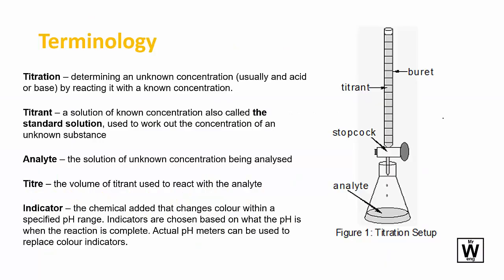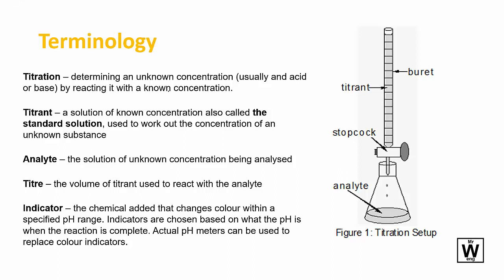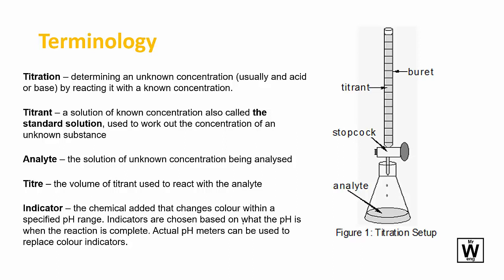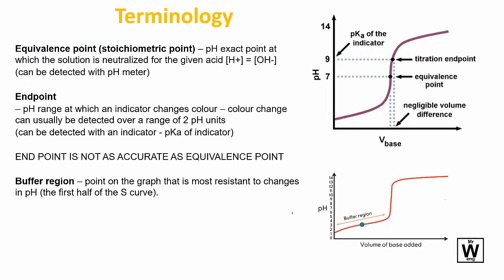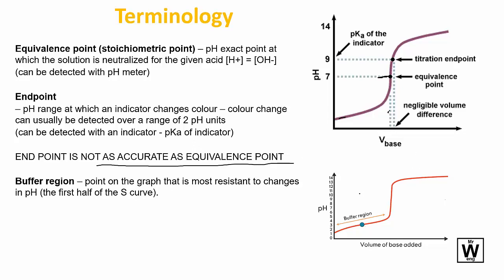Titration terminology | U3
ATAR Chemistry for the QCE Y12 U3 T1 Chem Eq - Titration terminology
Titrant, titre, analyte, standard solution, end point, equivalence point, indicator!